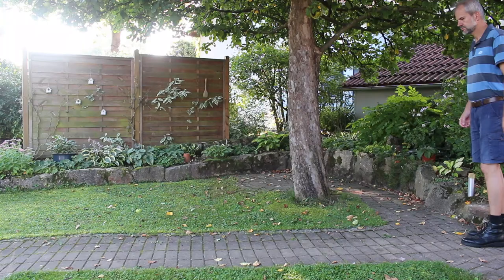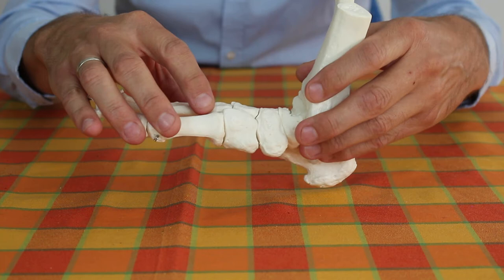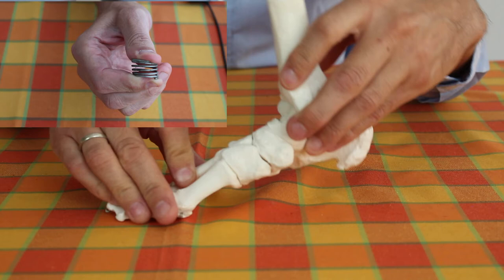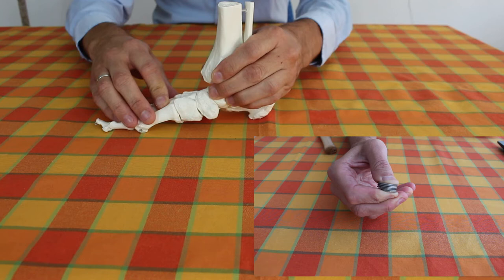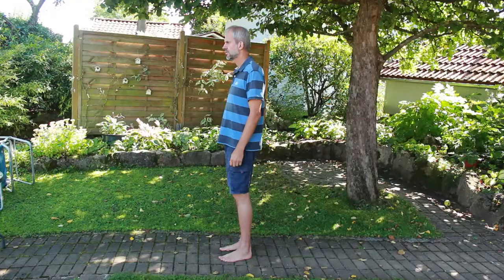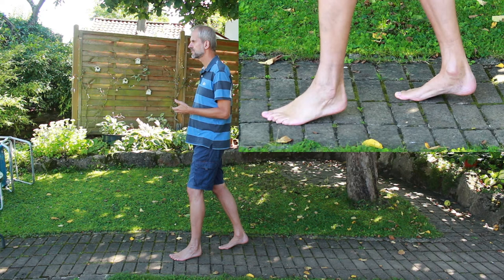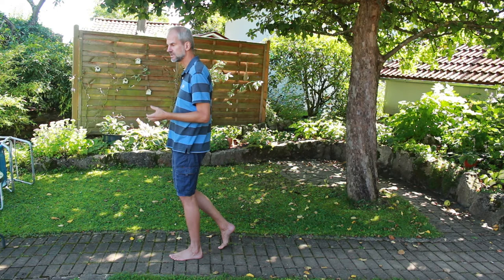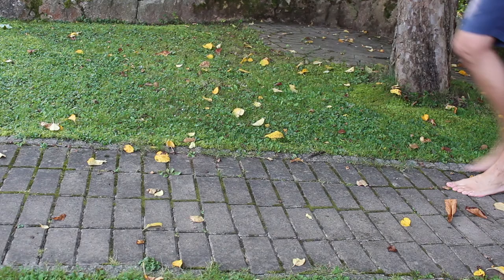Heel Gait vs. Ball Gait - Walking through the heel or walking through the forefoot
This video will compare the two ways of walking. The Heel Gait in which the whole world is walking now  and the Ball Gait (walking through the forefoot) how mankind walked most time during its evolution.

___About_the_Author_______________________________________

___About_the_Channel______________________________________

This is the author's channel of the engineer and author Marco Alexander. Here he will post videos about his books and the topics to which they are related to.